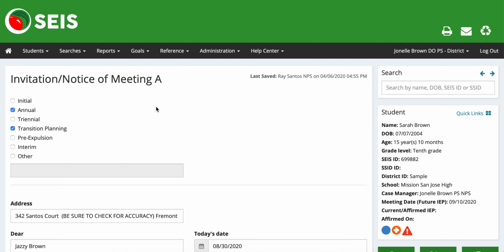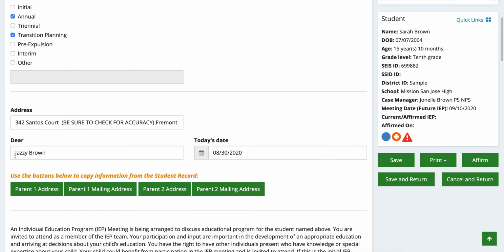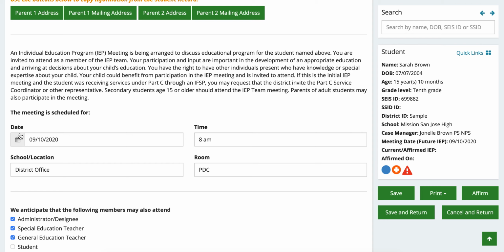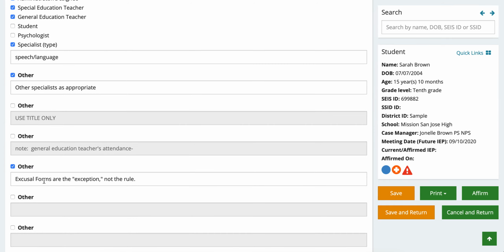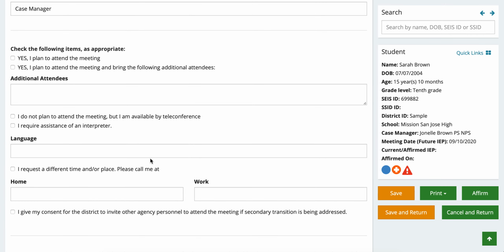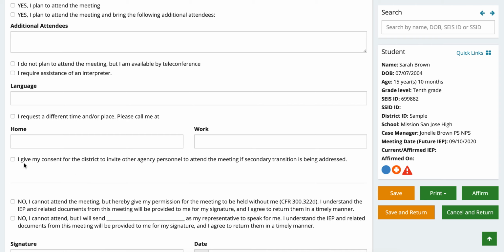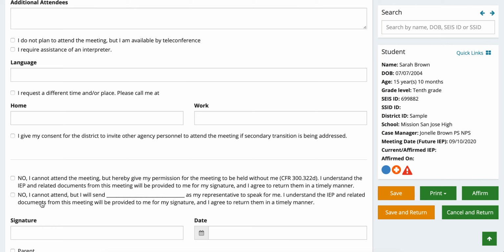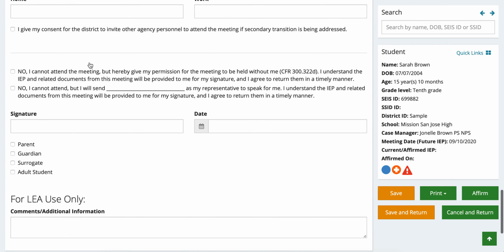SEIS-Notice of Meeting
How to complete the notice of meeting

*If NOM is returned with a “NO” response:
-If the parents indicates they are unable to attend, draft a new NOM taking into account the parent's schedule and preference.
-Save and include all written notices to document attempts at scheduling an IEP meeting.

*Parent should sign, date and return the NOM to the case manager.
3 NOM (Even if you confirmed via phone or email, a NOM must be provided as this is the legal documentation) needs to be made before the team can move forward and hold the IEP without the family.